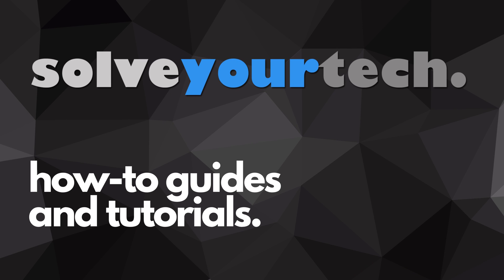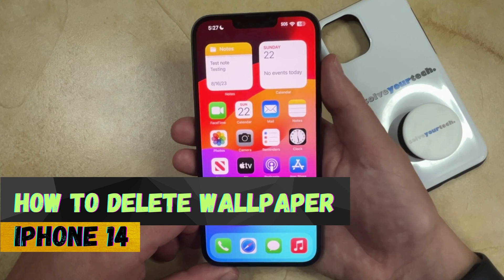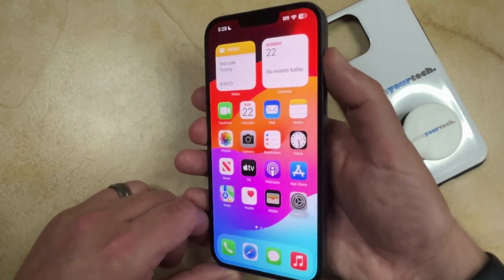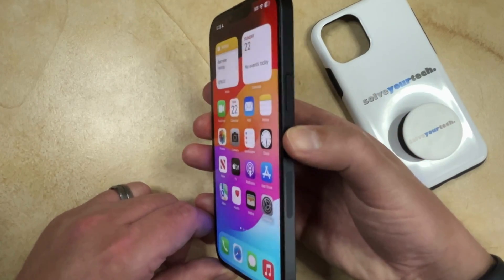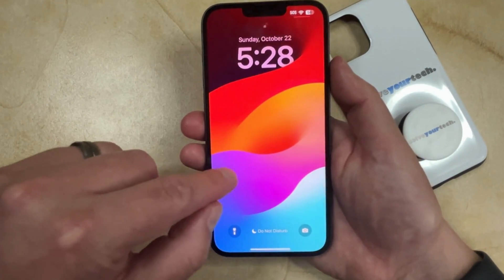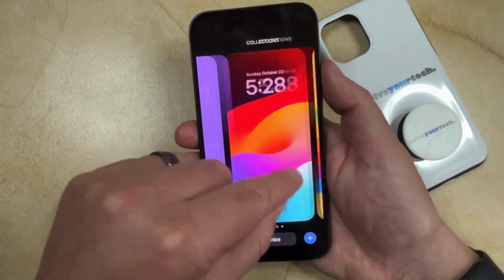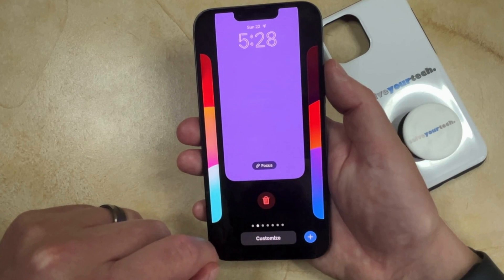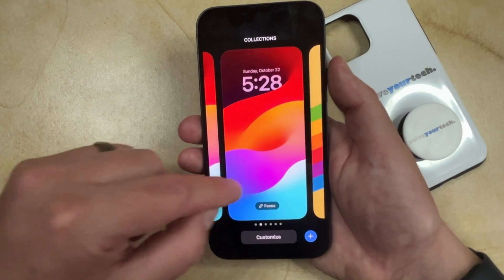How to Delete Wallpaper on iPhone 14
This video will show you how to delete wallpaper on iPhone 14. Once you complete these steps you will know how to get rid of an unwanted wallpaper on your iPhone.

You can delete iPhone 14 wallpapers with the following steps:

1. Lock your screen.
2. Tap and hold on the lock screen.
3. Find the wallpaper to delete.
4. Swipe up on the wallpaper.
5. Tap the trash can icon.
6. Select Delete Wallpaper.

You can also manage the wallpapers on your iPhone Home screen and lock screen by going to Settings - Wallpaper

00:00 Introduction
00:15 How to Delete Wallpaper on iPhone 14
00:57 Outro

Related Questions and Issues This Video Can Help With:

- How to Delete Wallpaper on iPhone 14 Mini
- How to Delete Wallpaper on iPhone 14 Plus
- How to Delete Wallpaper on iPhone 14 Pro
- How to Delete Wallpaper on iPhone 14 Pro Max